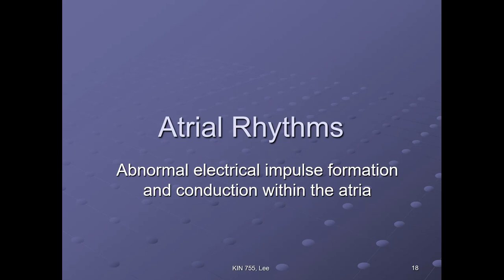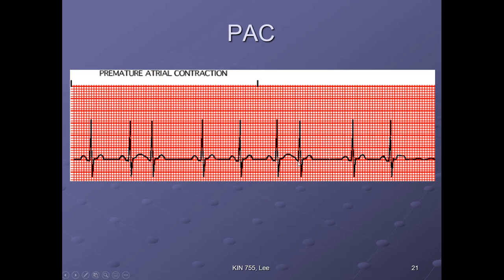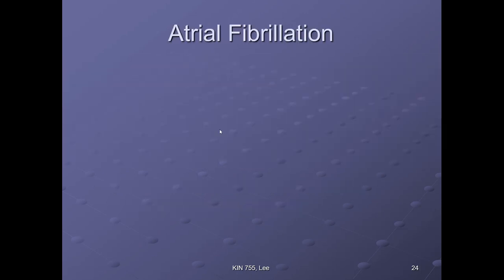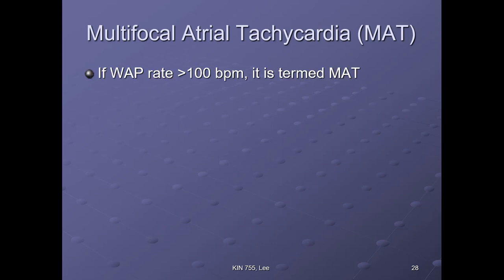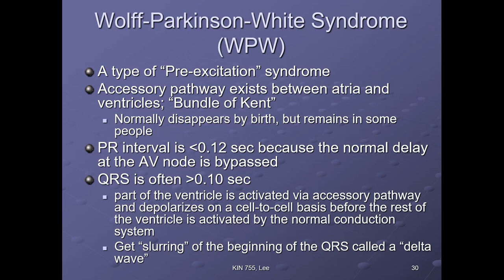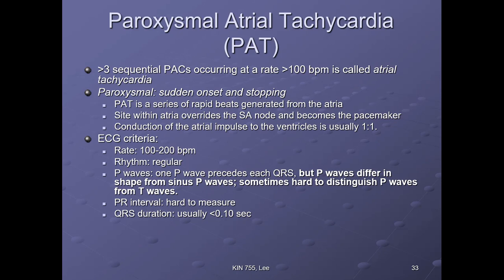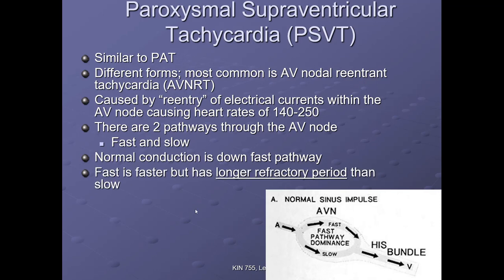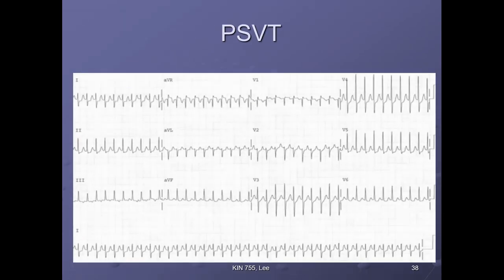04 EKG Sinus Atrial Part2